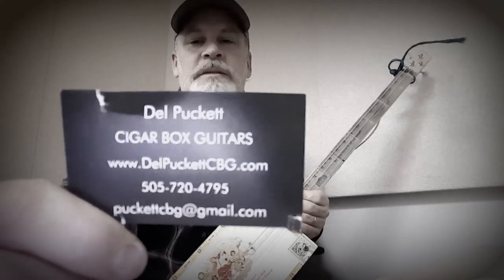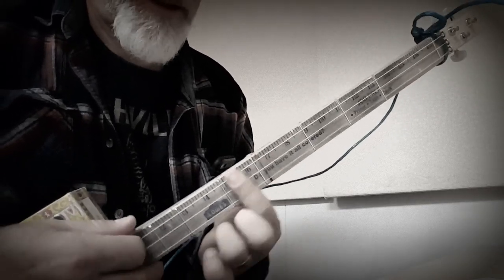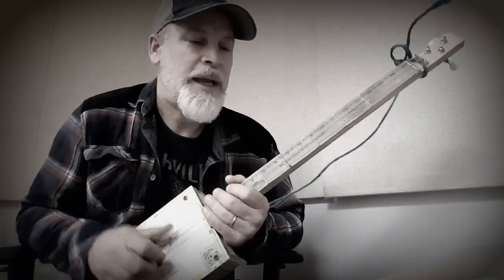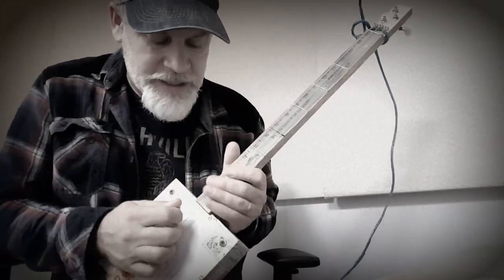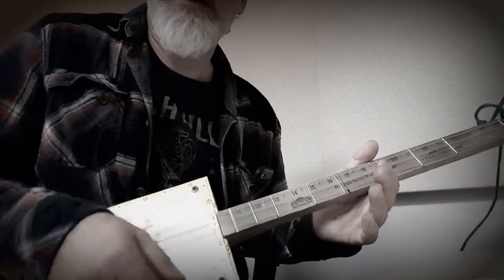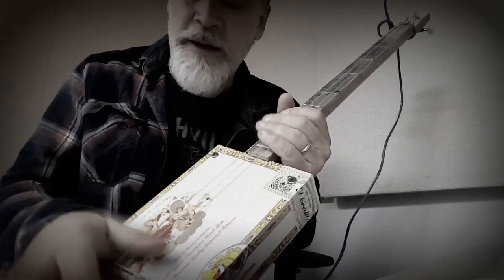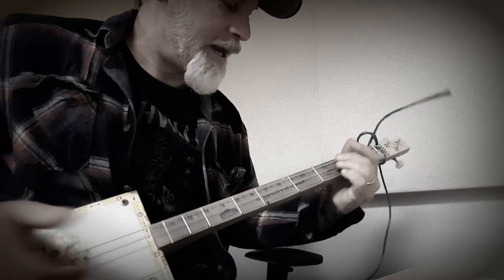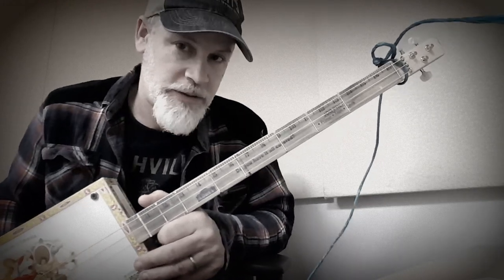Secrets to Mastering the Cigar Box Guitar (Part1)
Part 1 in a video series called "Secrets to Mastering the Cigar Box Guitar"   Topic covered in this video are:

1.  Spend Time PLAYING
2.  Building a CBG
3.  Understand proper Intonation
4.  Tuning
5.  Timing